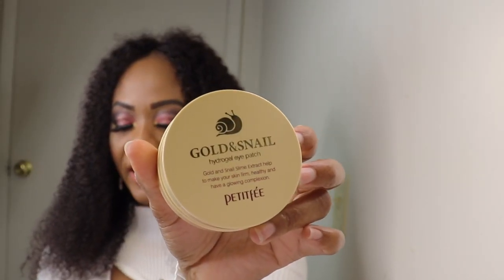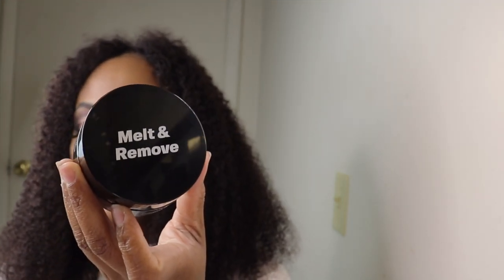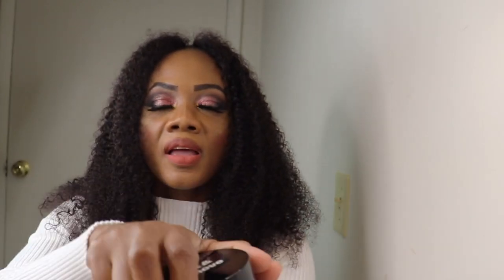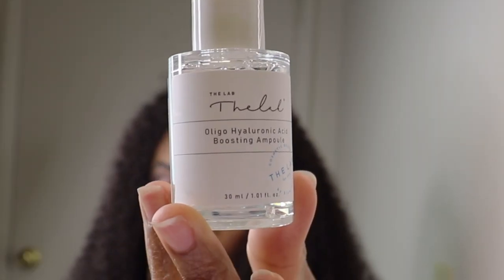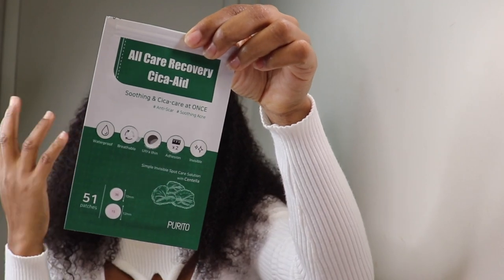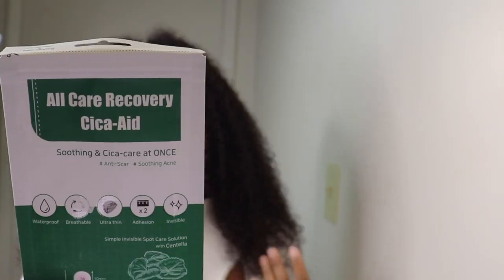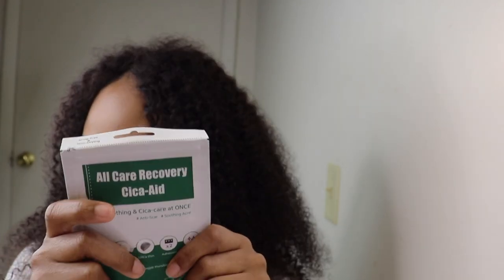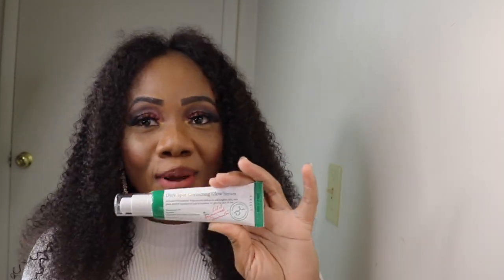My Top 5 From Stylevana Advent Calendar 2022@Stylevana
3.       Selling price of the box is $209.99 USD
5.     The box will go on sale again today October 14th and have limited boxes only

Makeup Products Used in the Video:
Highlighter Palette~~~
Gorgeous Me Eye Shadow Tray~~~
Alicrown Lashes~~
BS_Mall Makeup brush Set~~~
5 Set Beauty Blender~~~

Spray Bottle~~~